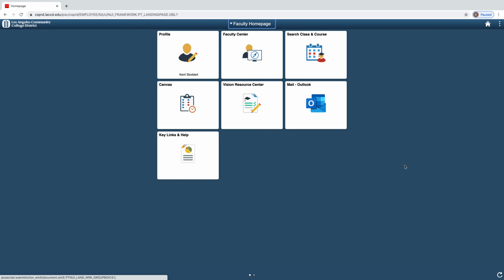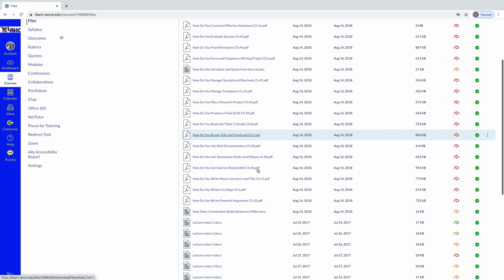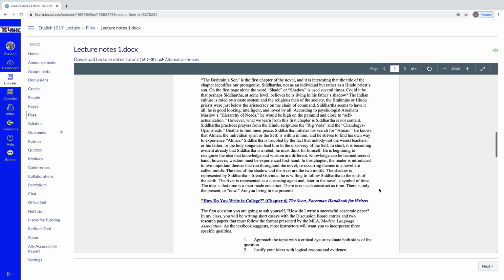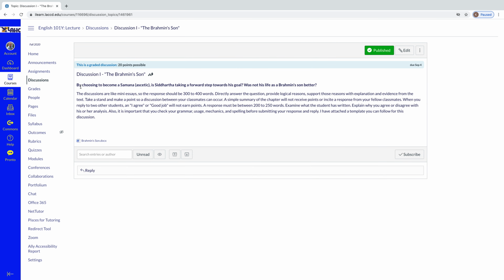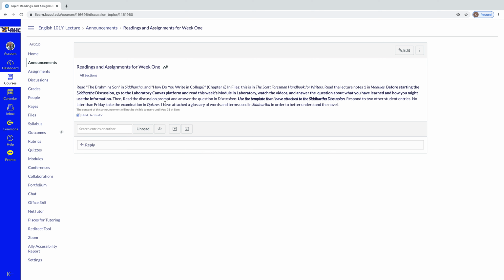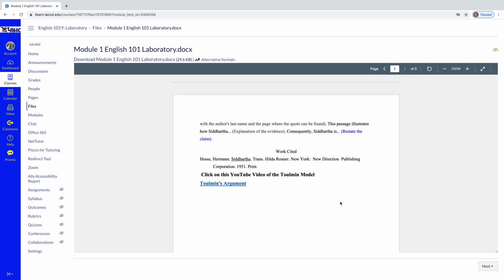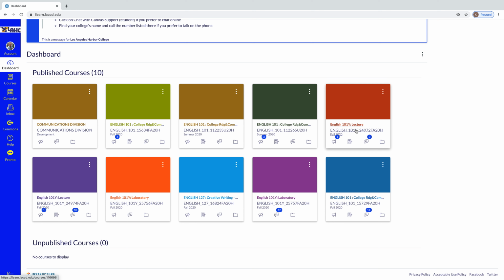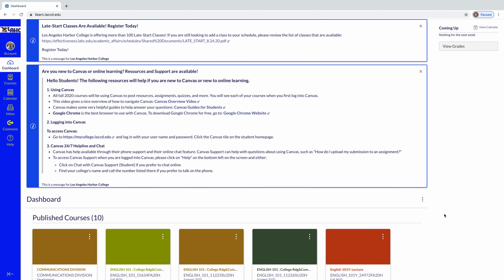English 101Y Lecture/Laboratory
This is a navigation tutorial for English 101Y Lecture/Laboratory on the Canvas platform for Los Angeles Harbor College.